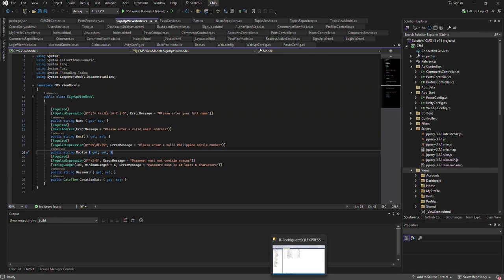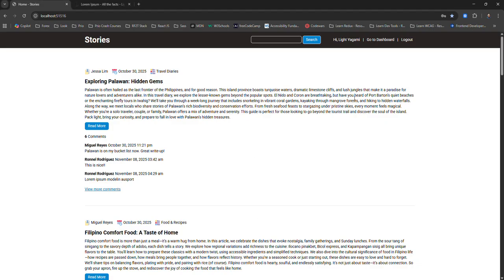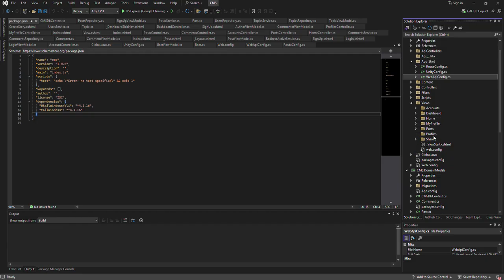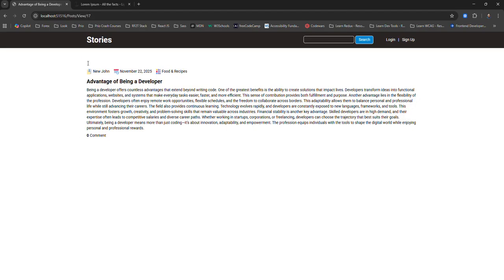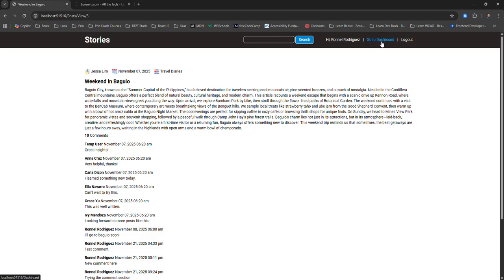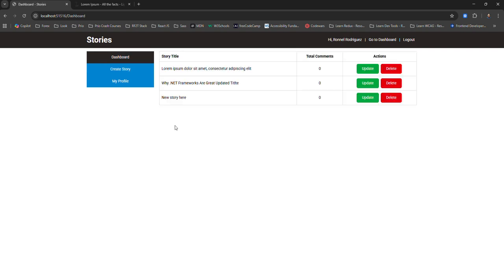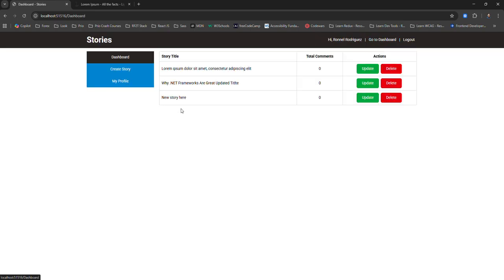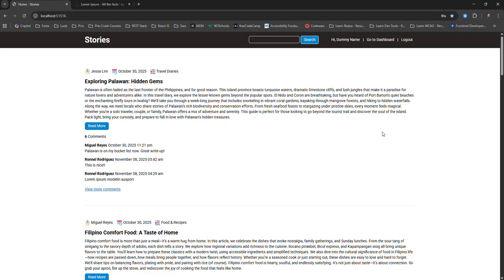Full stack web application - Content Management System using ASP.NET MVC, Web API + JQuery AJAX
Hey guys!! To dig deeper into .NET ecosystem, I built this full-stack web application completely from scratch as my personal project — a content management system. I recorded a video for a quick walkthrough of this project.

Architecture & Technology Stack:

Architecture: Service Layer + Repository Pattern
Frontend: Razor Views + Tailwind CSS
Backend: ASP.NET MVC
Database: SQL Server
ORM: Entity Framework
Dependency Injection: Unity Container
AJAX Requests: ASP.NET Web API (Backend) + jQuery AJAX (Frontend)
Object Mapper: AutoMapper

Source code: Will be pasted here soon ...